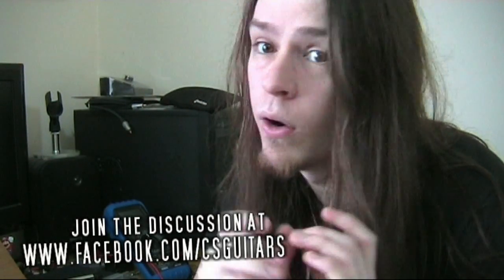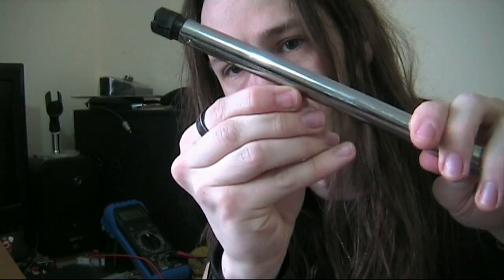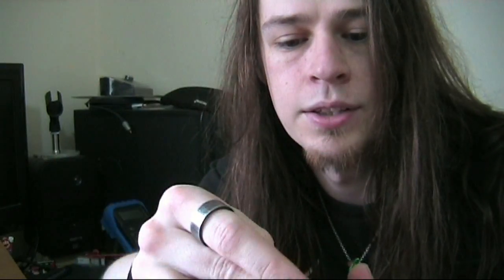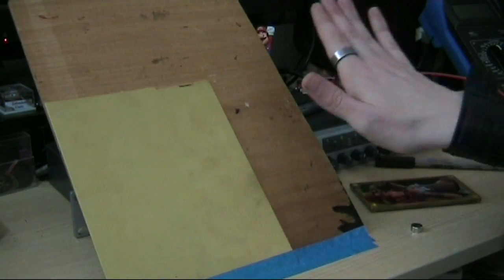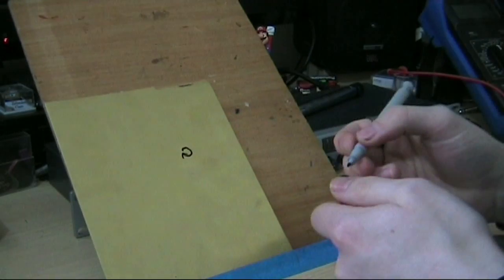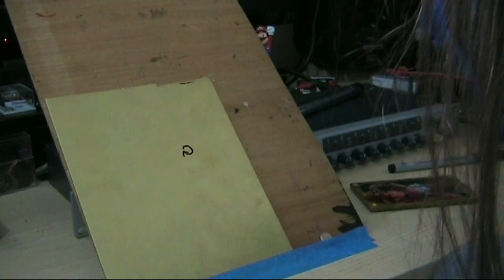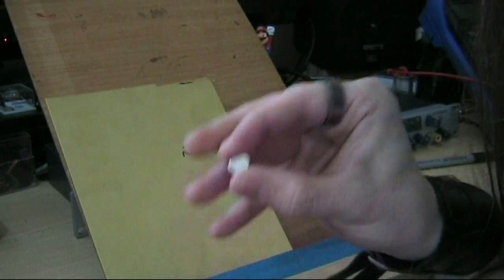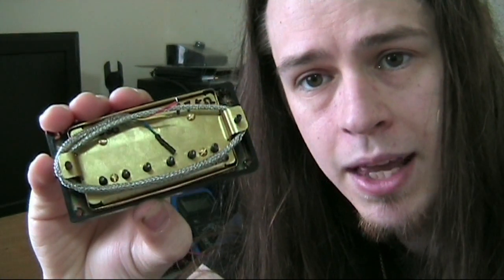Behind The Scenes: Eddy Currents and Why They Are Important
Eddy Currents are an important part of the sound of your pickups.
Find out why as I demonstrate the power of magnetic braking.